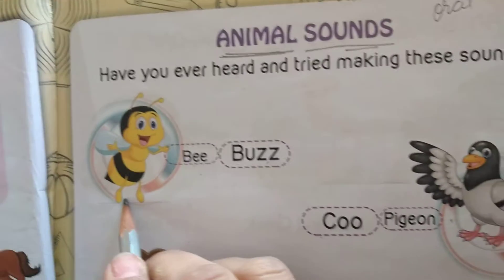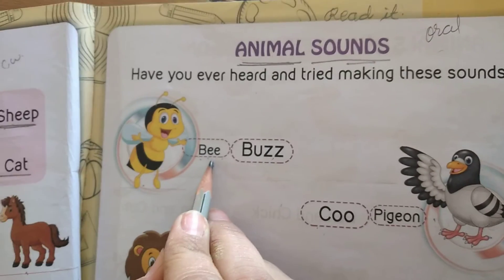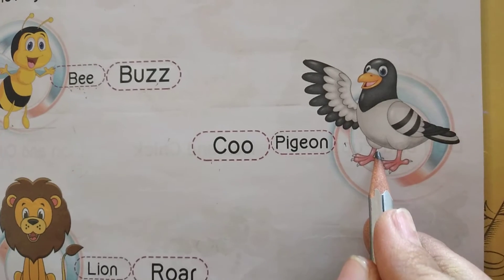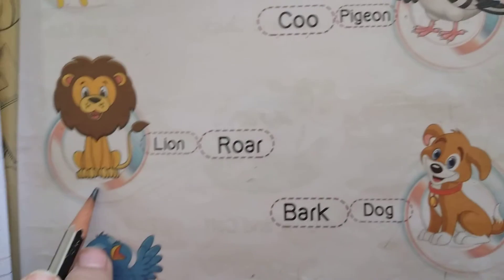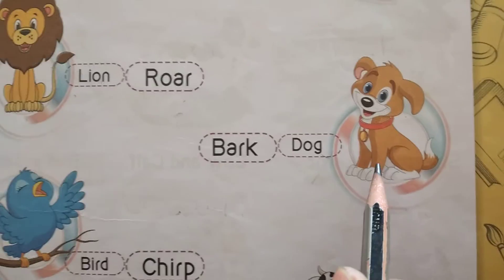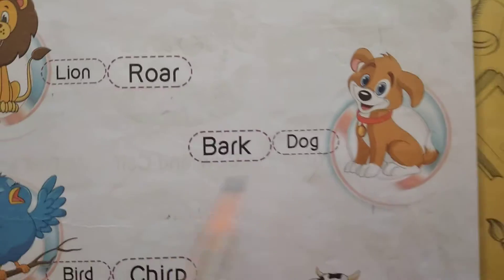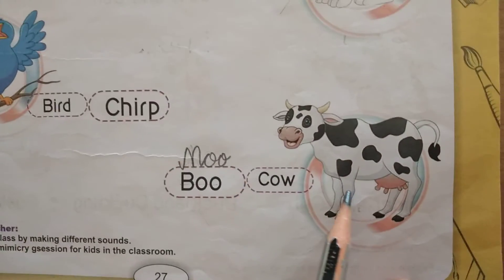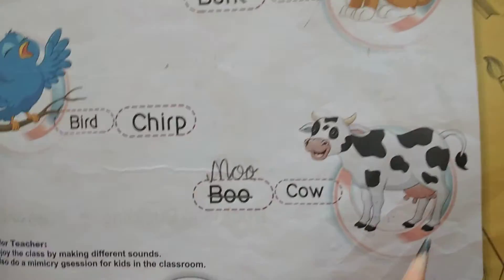Sr k.g - (Book no -8 do it page no - 27 learn it.)